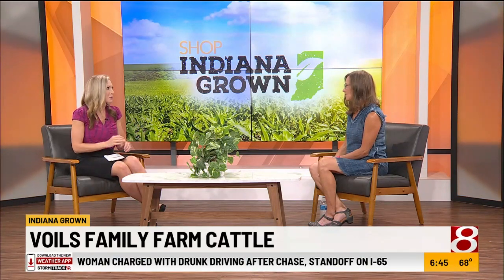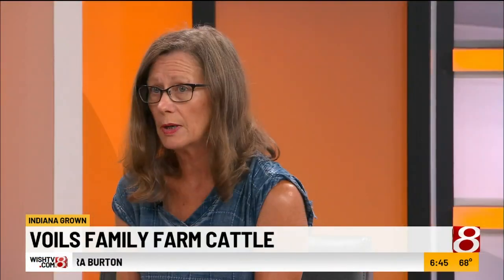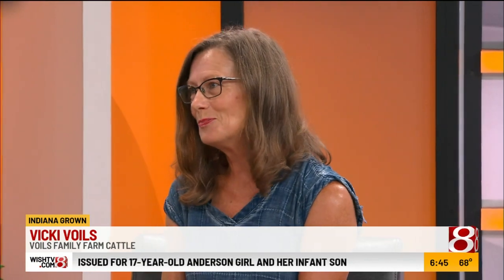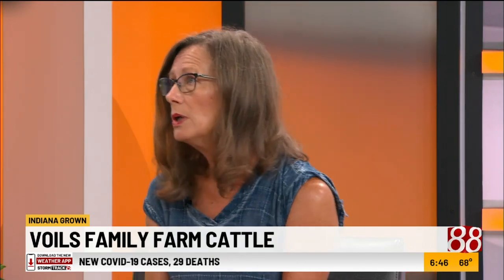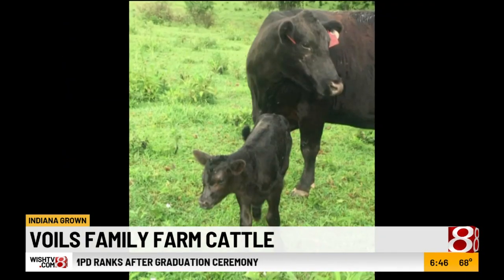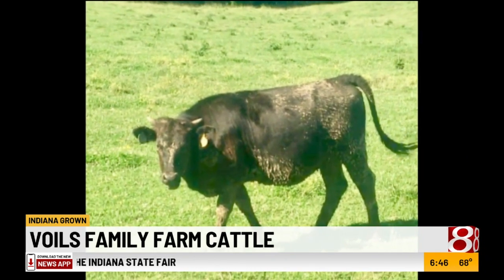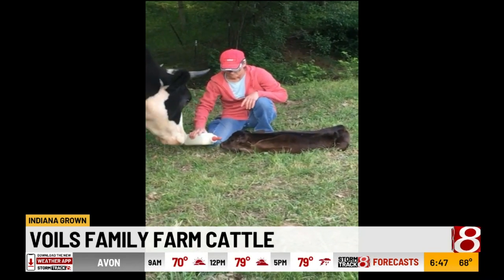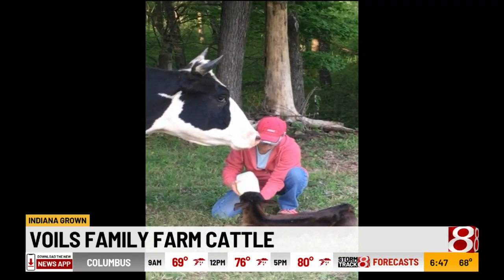Indiana Grown: Voils Family Farm Cattle, Part 1